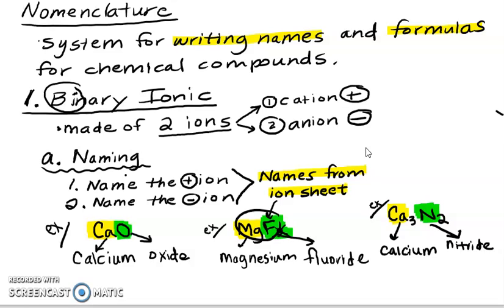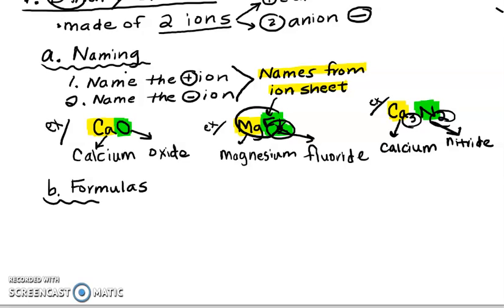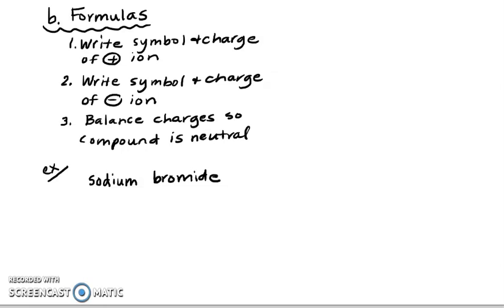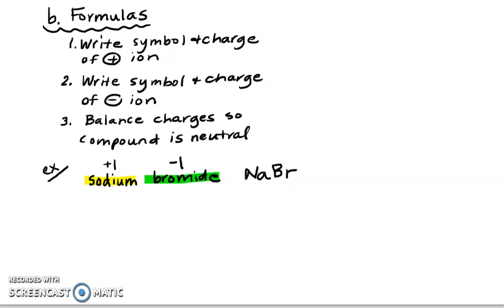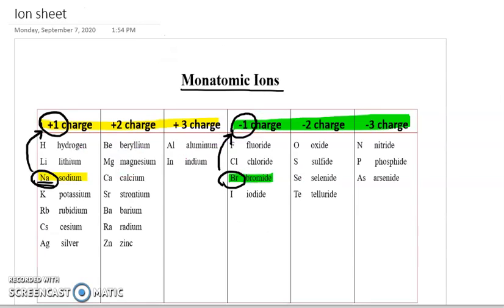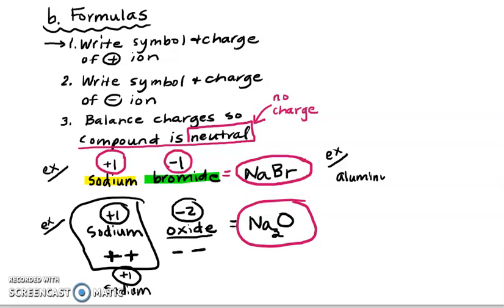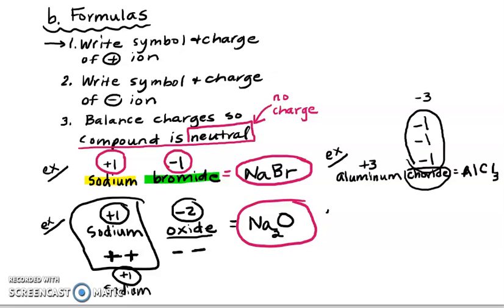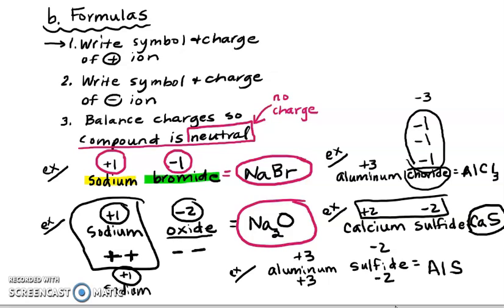Nomenclature, video 2 - binary formula writing